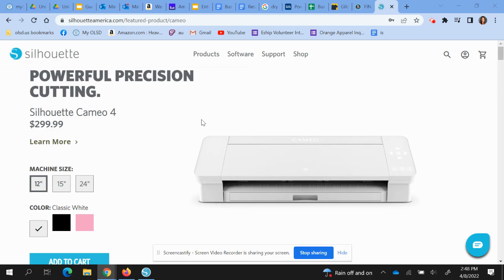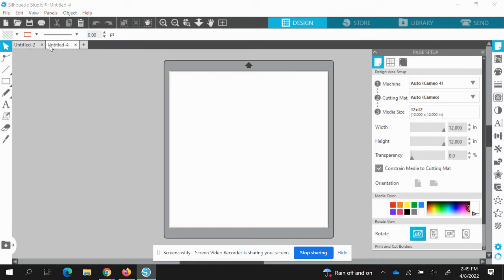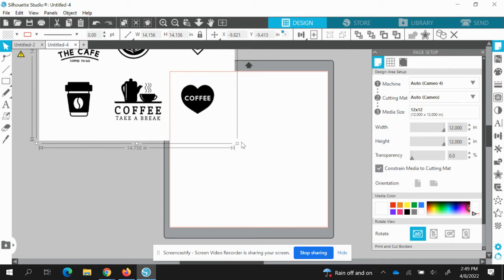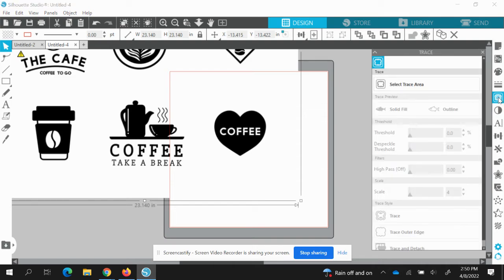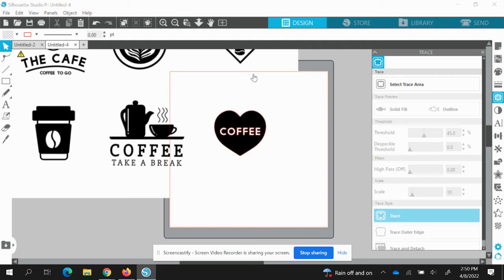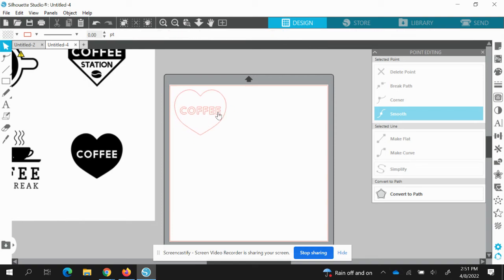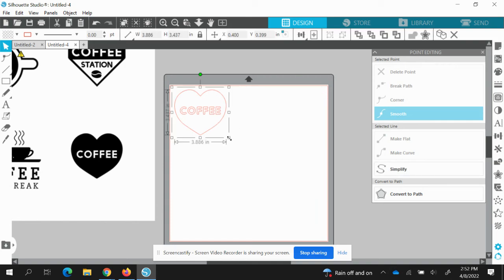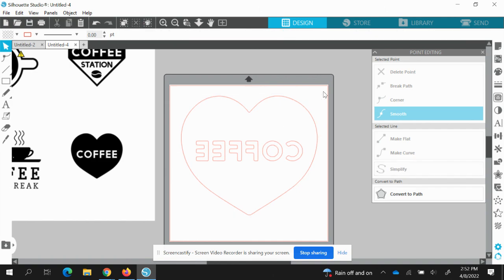Silhouette Studio tutorial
Tips for image tracing a design for our Silhouette Cameo 4 vinyl cutter.